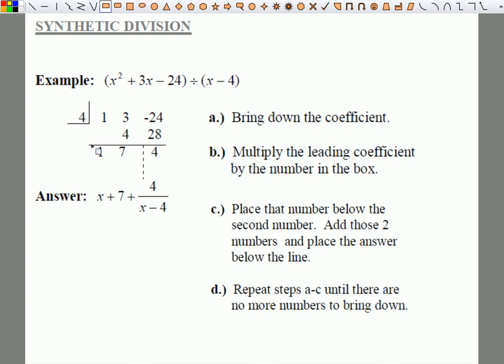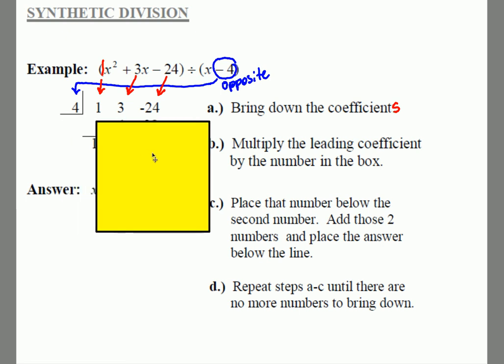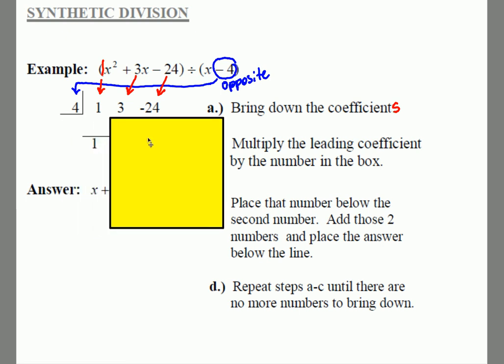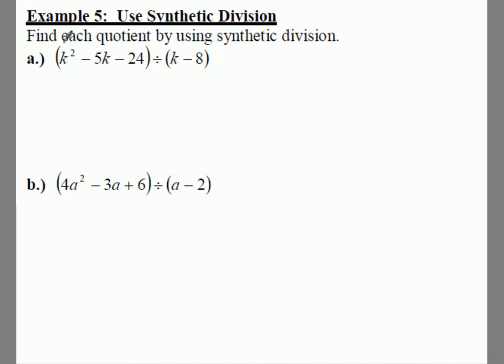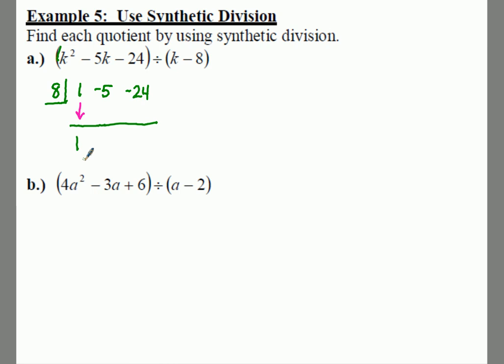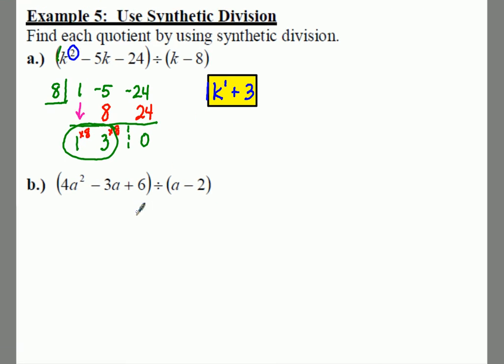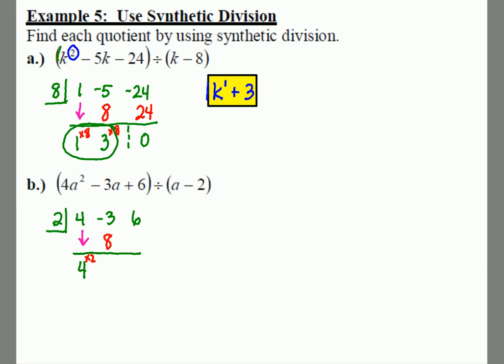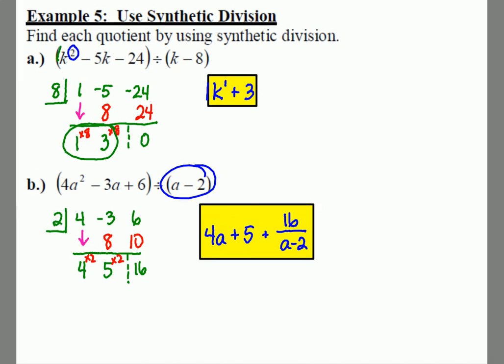Algebra 1: 11.5 Notes: Example 5 - Synthetic Division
Synthetic division is another method for dividing polynomials.  However, it can only be used when dividing by a binomial.